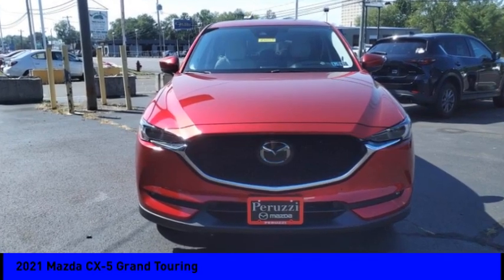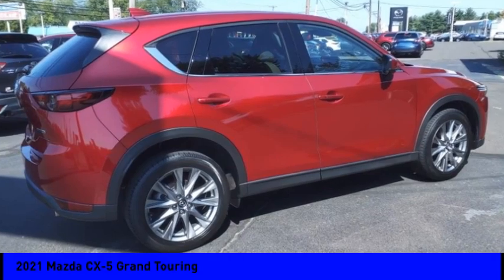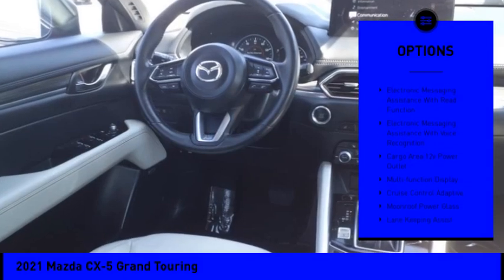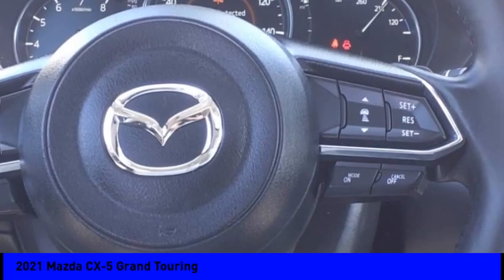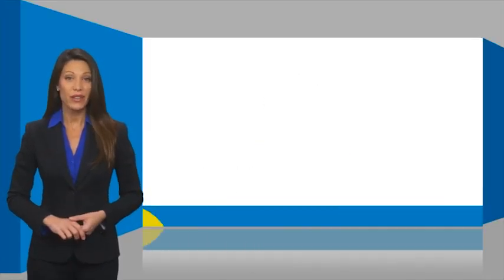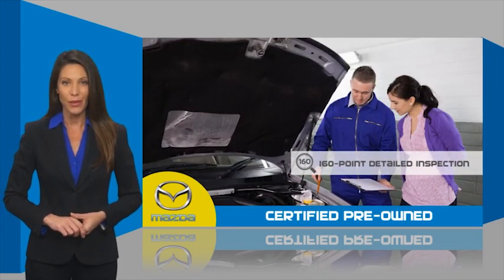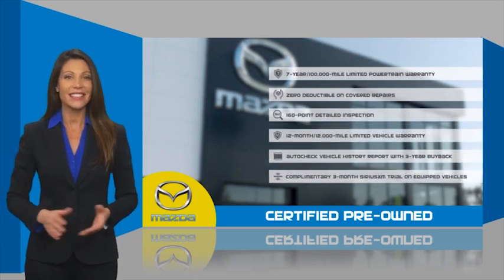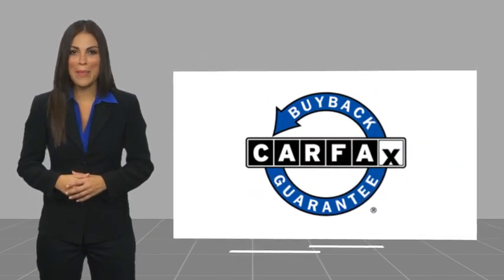2021 Mazda CX-5 Fairless Hills PA 3344P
2021 Mazda CX-5 Grand Touring

Peruzzi Mazda
140 Lincoln Highway

Priced below KBB Fair Purchase Price!brbrClean CARFAX. CARFAX One-Owner.brbrMazda Certified - 7yr 100,000mi Warranty - IIHS Top Safety Pick Award - Premium Package - Heated Steering Wheel - Heads Up Display - Heated Rear Seats - Leather Heated & Cooling Front Seats - Sunroof - Bose Sound System - Power Liftgate - Auto Dimming Mirror - Apple Carplay & Android Auto Compatible - Navigation Compatible - Rain Sensing Wipers - Radar Cruise Control - Lane Departure Warning - Lane Keep Assist - Smart Brake Support with Pedestrian Detection - LED High Beam Control - Blind Spot Detection - Back Up Camera - Dual Climate Control - LCD Display - All Wheel Drive - Keyless Entry - Push Button Start and more. A Mazda Master Certified Technician performed a 160pt vehicle inspection. A copy of all service work is available upon request. Low interest rates available through one of our 30+ lenders. One Year of complimentary Oil Changes included on every Peruzzi Vehicle Purchase!brbrMazda Certified Pre-Owned Details:brbr  * Limited Warranty: 12 Month/12,000 Mile (whichever comes first) after new car warranty expires or from certified purchase datebr  * Vehicle Historybr  * Transferable Warrantybr  * Powertrain Limited Warranty: 84 Month/100,000 Mile (whichever comes first) from original in-service datebr  * Includes Autocheck Vehicle History Report with 3 Year Buyback Protection. 3 month SiriusXM trial subscription.br  * Roadside Assistancebr  * 160 Point Inspectionbr  * Warranty Deductible: $0